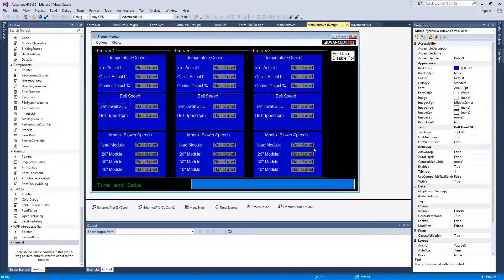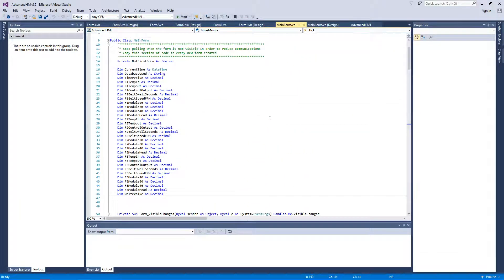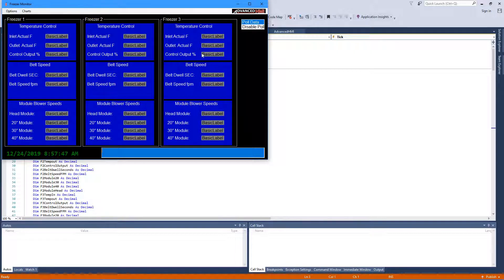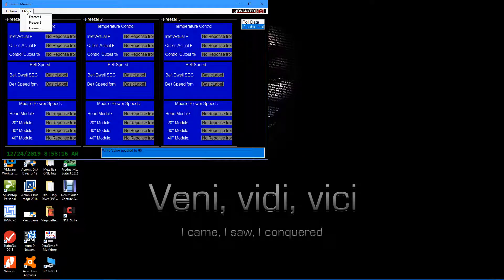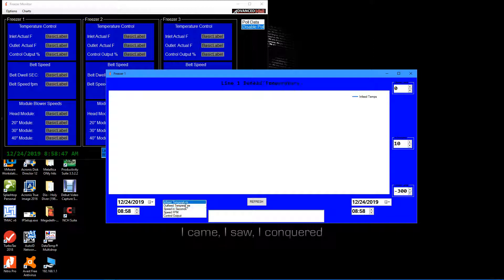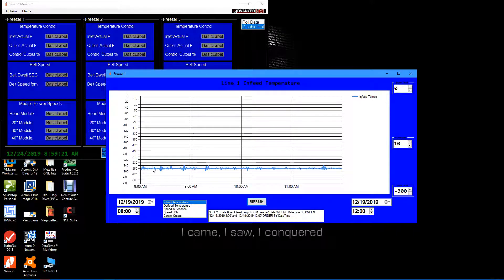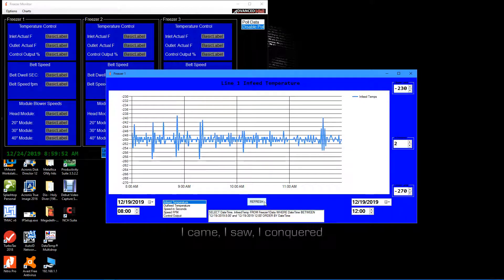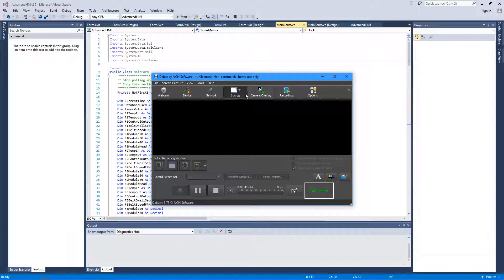Advanced HMI Chart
Pulling data from SQL server to populate a line chart